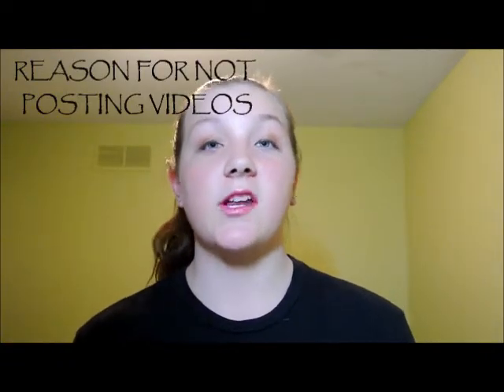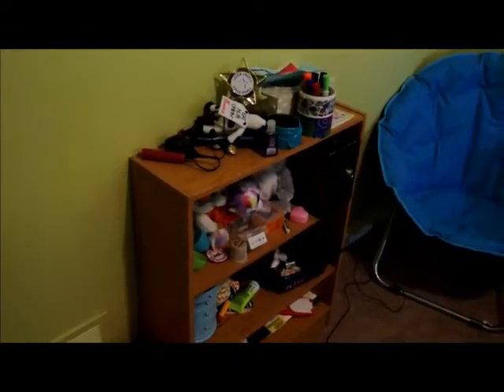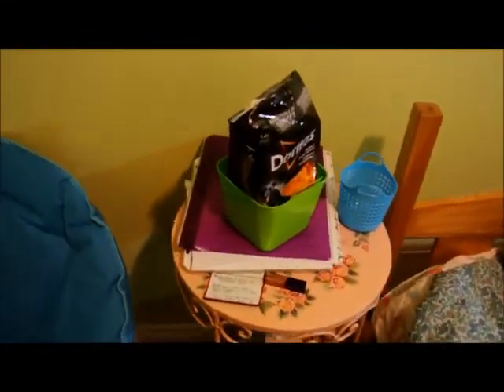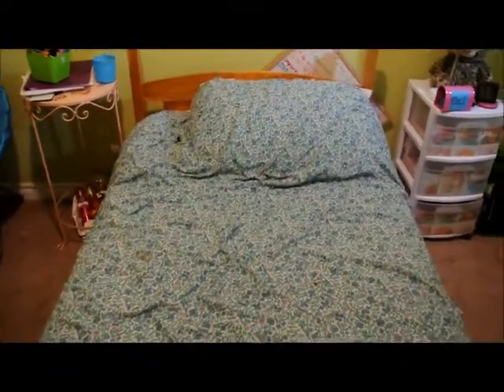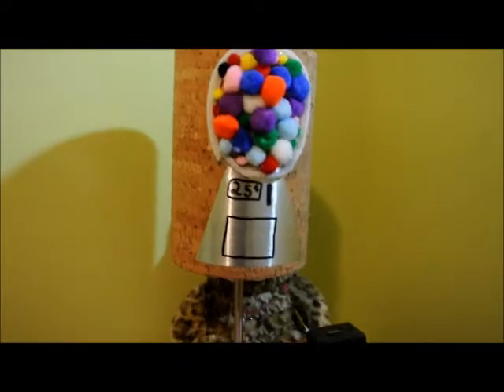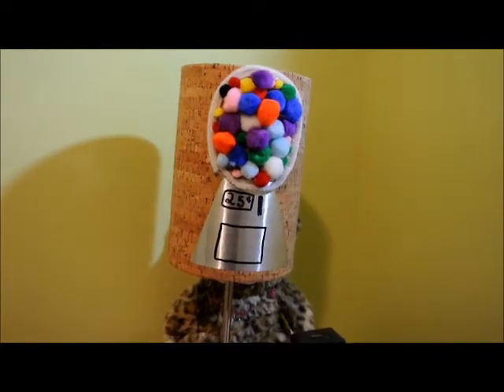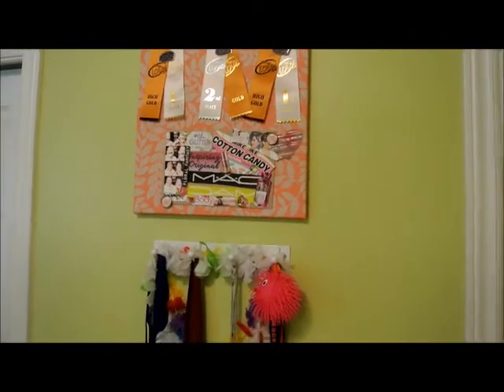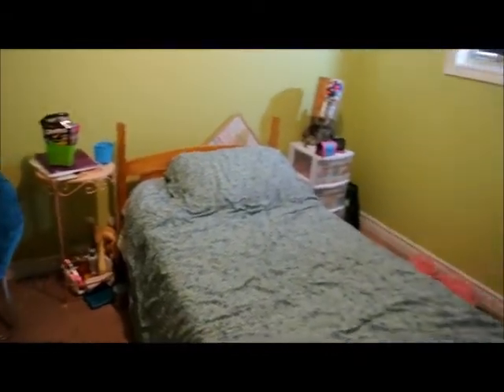ROOM TOUR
So sorry for my absence!
I'm back!!!